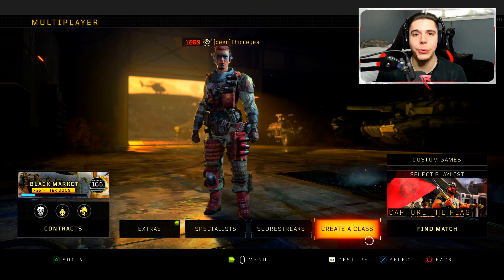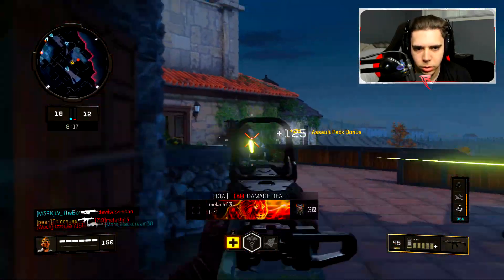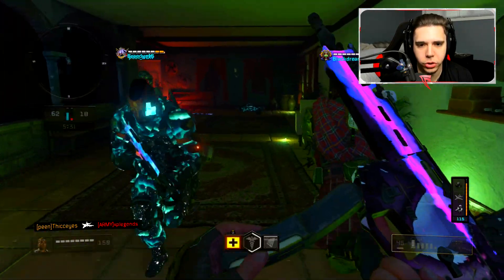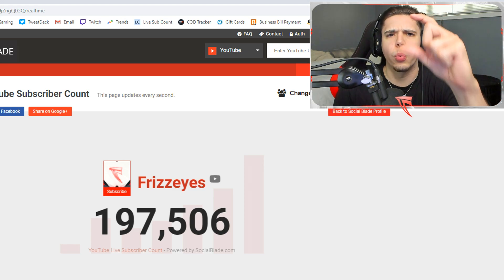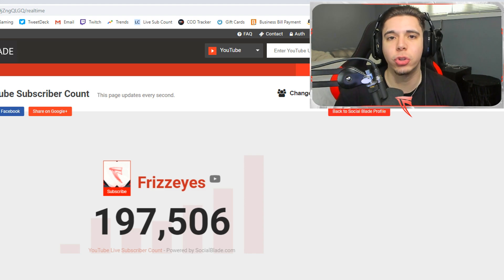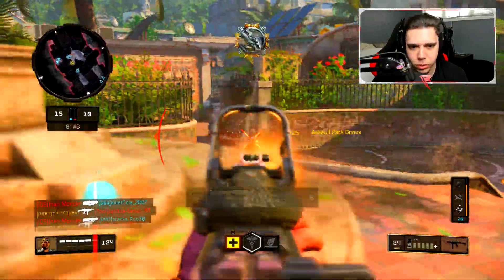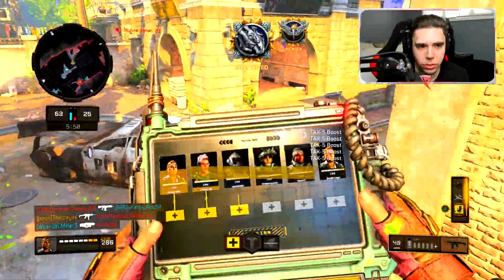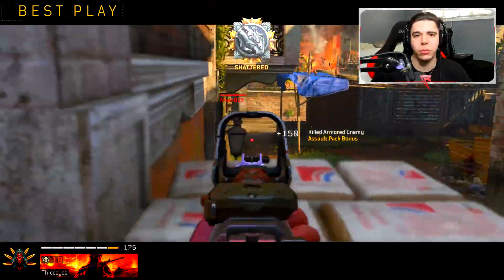the SECRET BUFF you DIDN'T know about.. (USE IMMEDIATELY!)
the SECRET BUFF you DIDN'T know about.. (TRY THIS NOW!)

this SECRET BUFF made the GKS better in Black Ops 4! Here is the NEW BEST GKS CLASS SETUP in COD BO4!

Stick around for more amazing Call of Duty content including:
Live Nukes and High Killstreaks